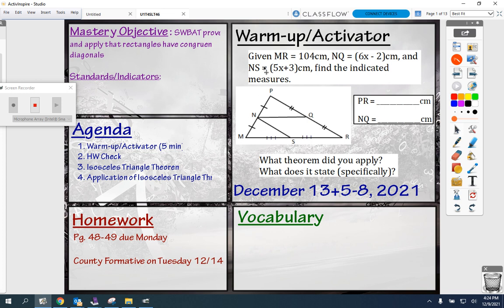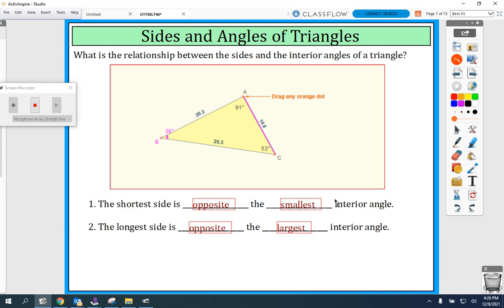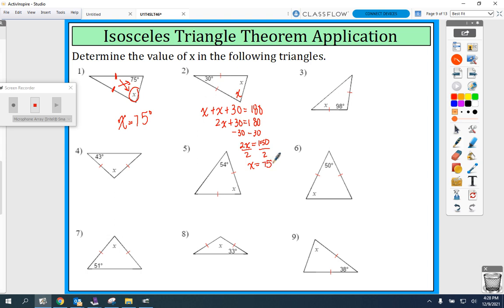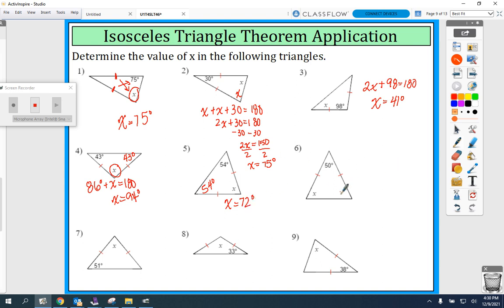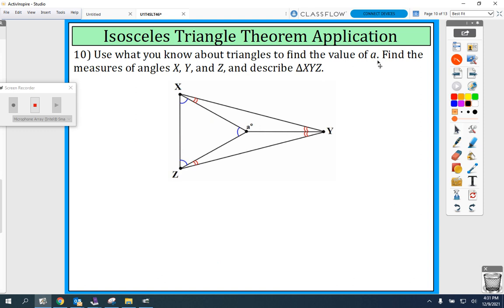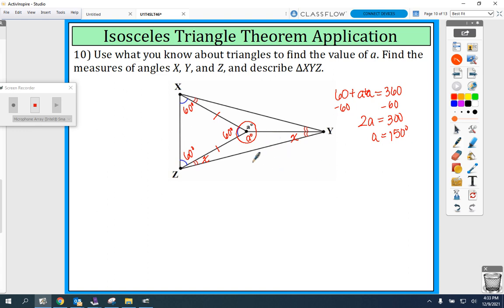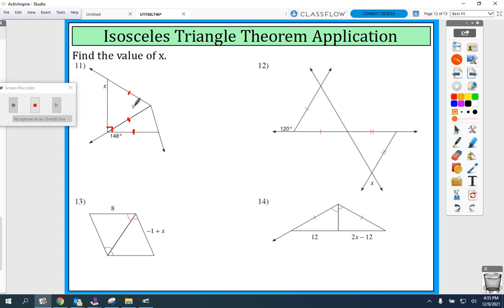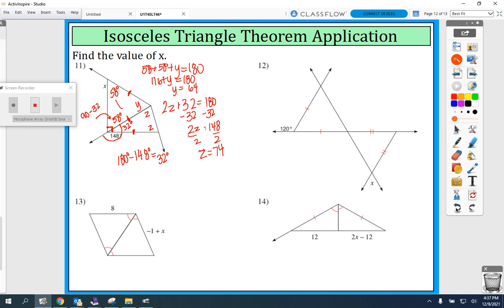U1T4 SLT 46